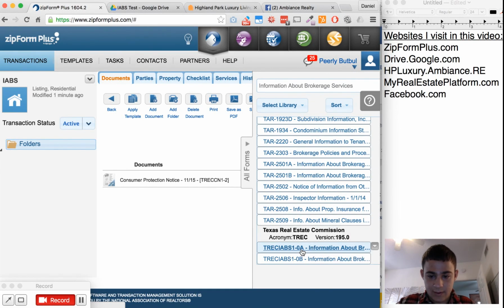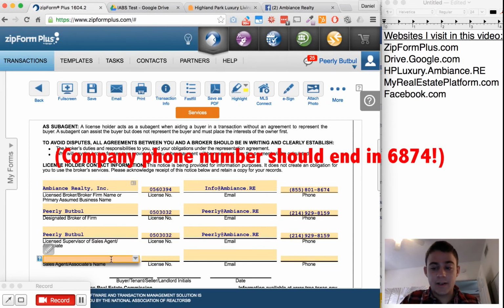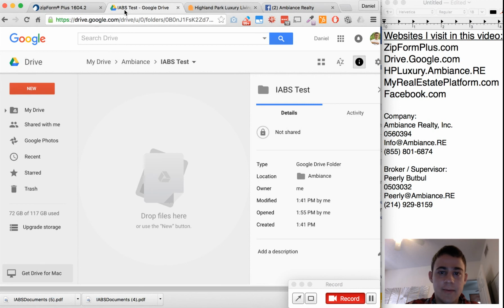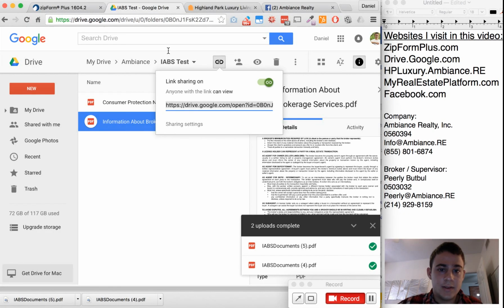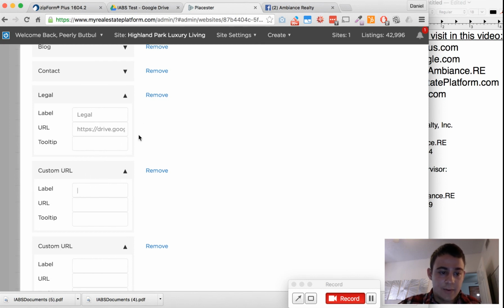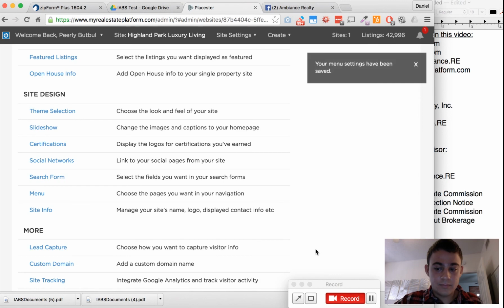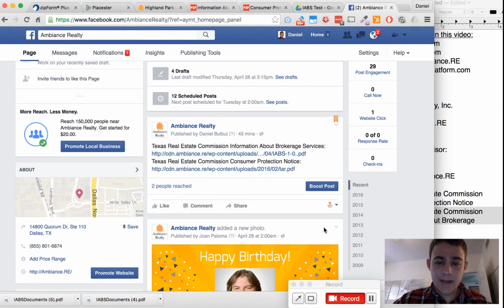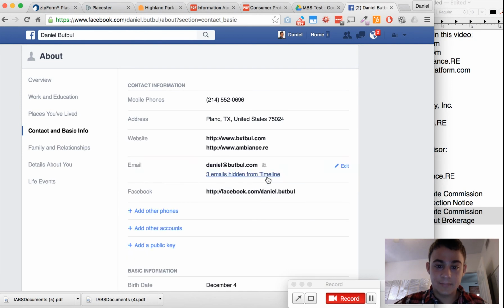Display your IABS & Consumer Protection Notice Correctly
How to show your IABS on your site correctly w/ Daniel Butbul.
NOTE: Putting it in your email signature doesn't count!

Ambiance Realty Agents - What to fill in the document:
Company:
Ambiance Realty, Inc.

Broker / Supervisor:
Peerly Butbul
0503032